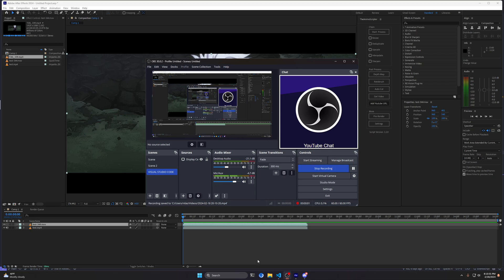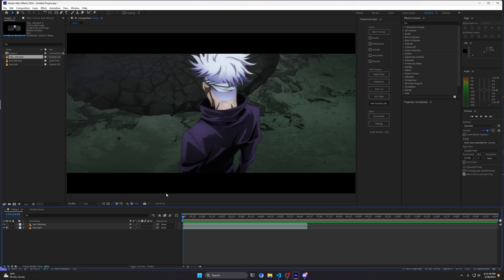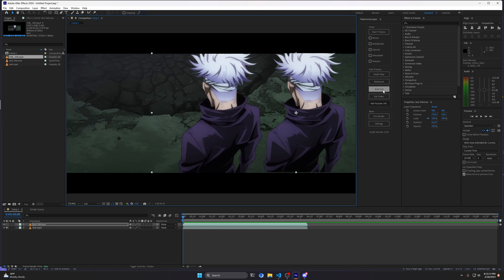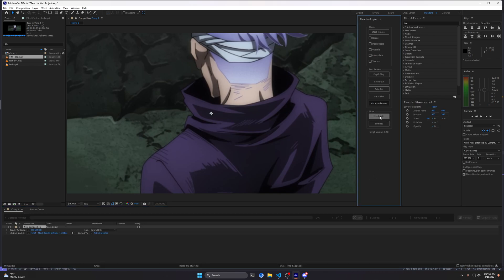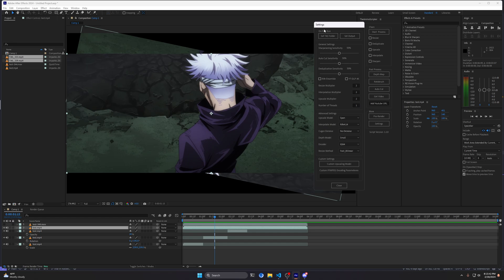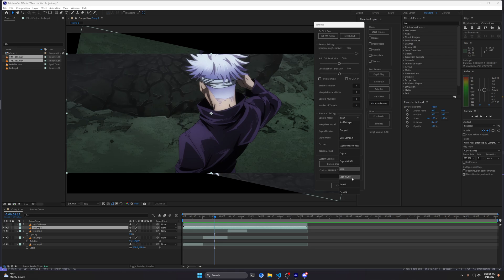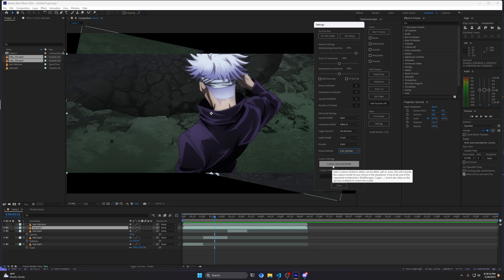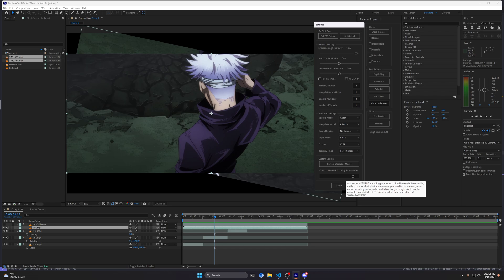4K Is Now Better Than Ever! | The Anime Scripter [1.2.0]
Changelog:
- Massive restructure of the backend of the code with more to come.
- Removed The Progress Bar in favor of FFMPEGs more accurate and detailed status bar.
- Added experimental multithreadding, though not guaranteed
- Added option for custom encoding parameters.
- Added Option to choose custom upscaling models
- Segmentation will no longer default to greescreen but instead it will encode with transparency layer on.
- Streamlines the UI for a more compact variant and removed the unnecessary bloat.
- Removed Motion Blur for lack of interest from both the community and me.
- Marginal startup improvements as well as performance improvements.
- Better logging structure.
- More documentation.
- Improved / Modified the preset encoder settings
- Fixed some OOM issues as well as potential bugs, with more to come
And probably some more.

Thumbnail by community member @renarchi